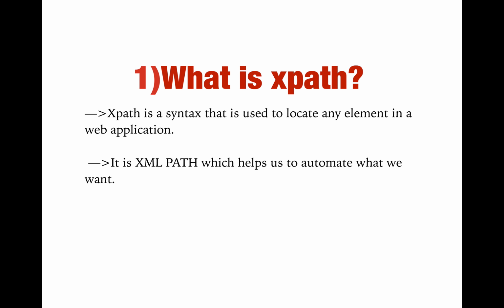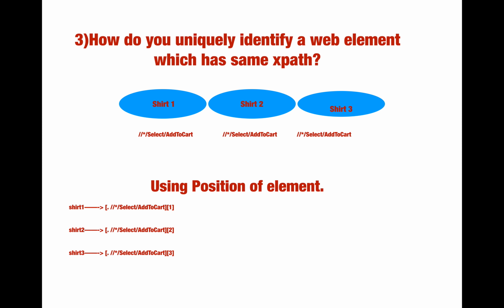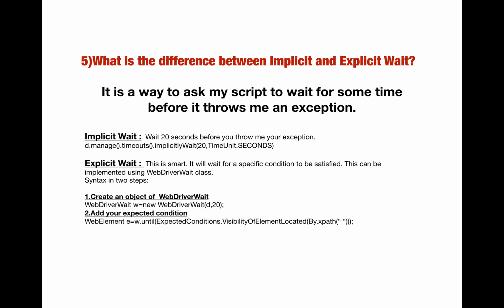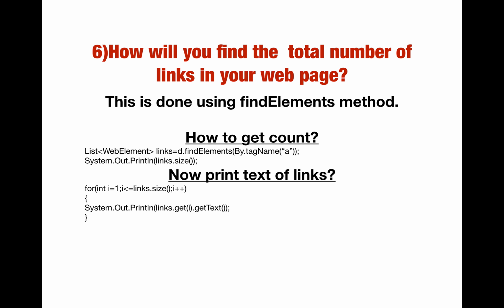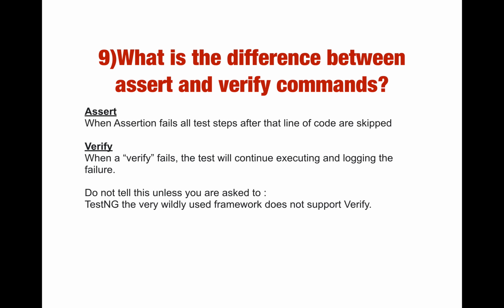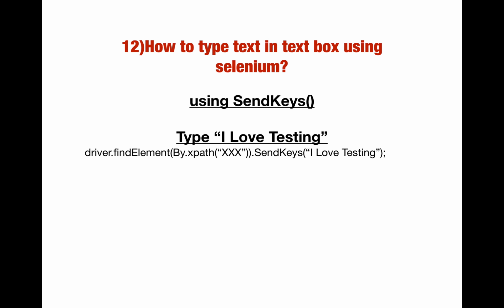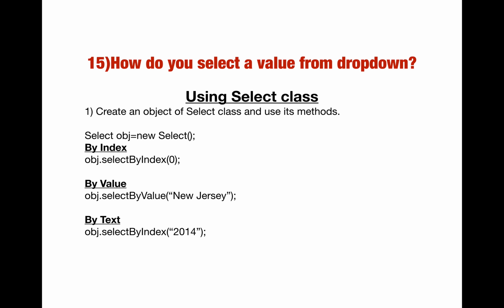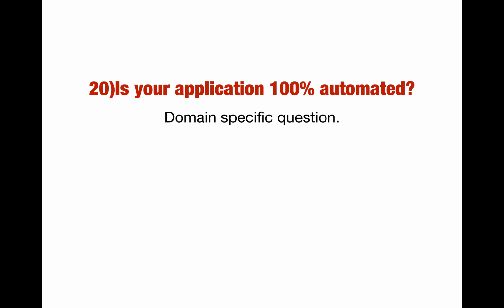Selenium Interview Questions and Answers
Top 20 Selenium Interview Questions and answers.